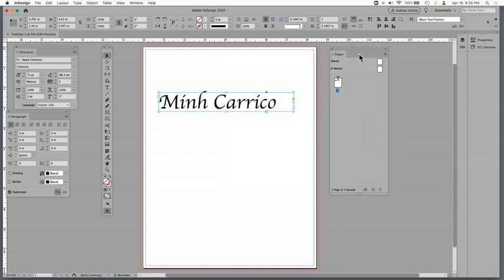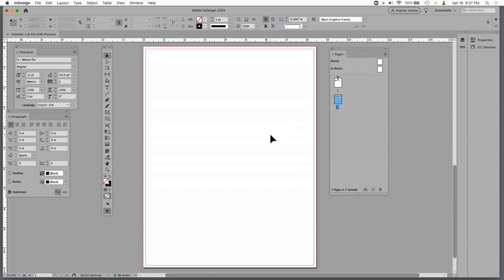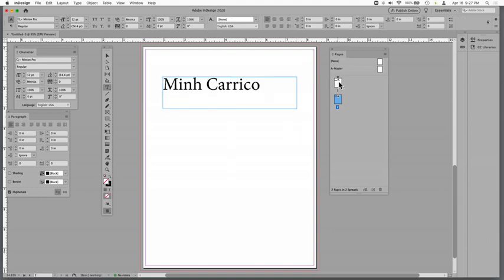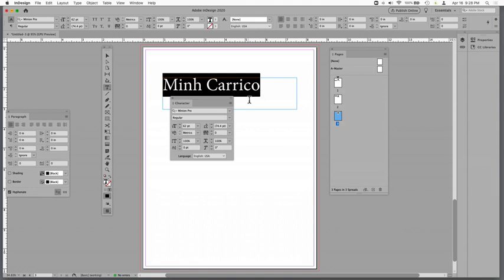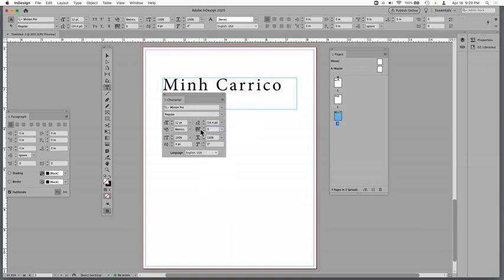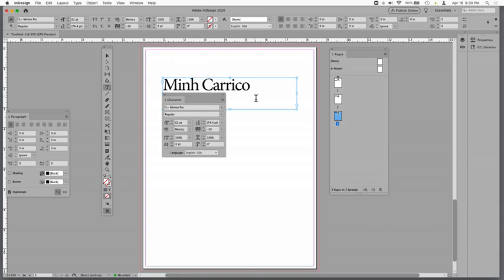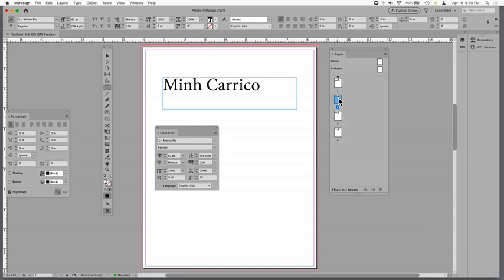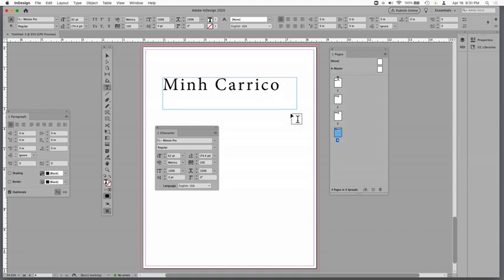InDesign Adding Pages